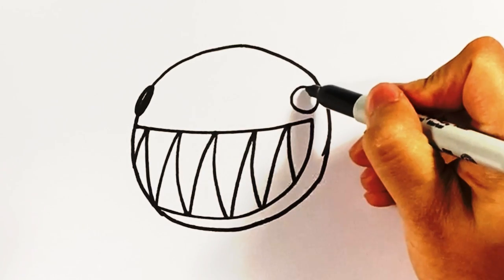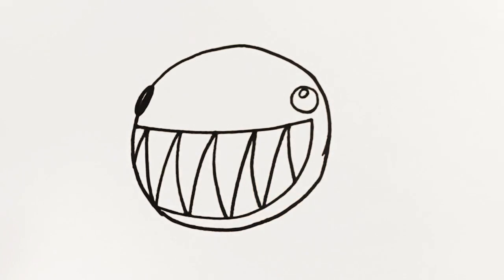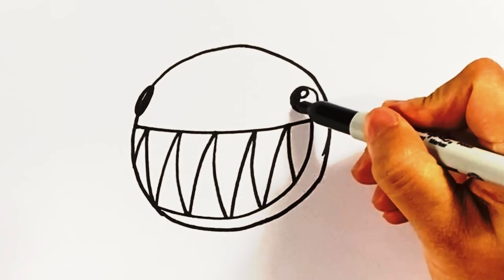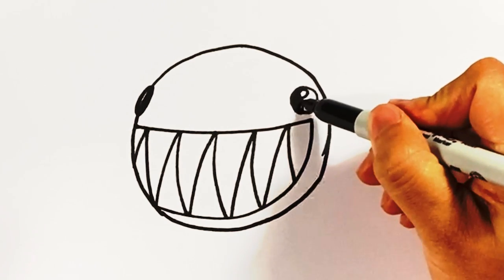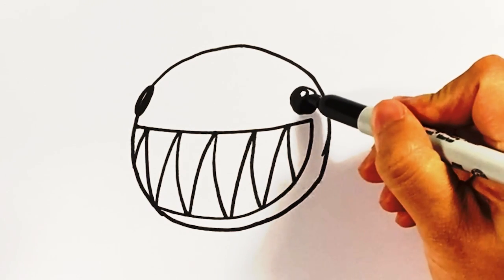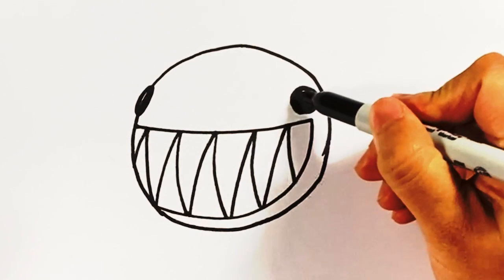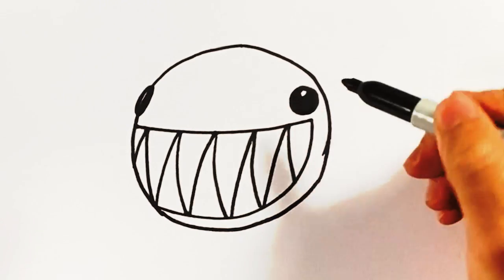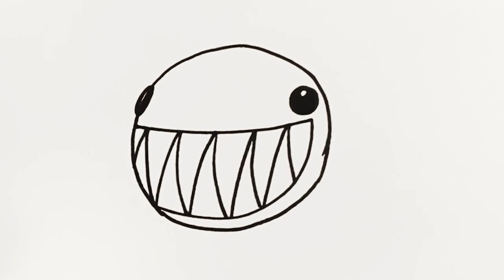EASY How to Draw AMAZING DIGITAL CIRCUS - Bubble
How to Draw Bubble from Amazing Digital Circus.

How to Draw Bubble from Amazing Digital Circus. Let's get the drawing tutorial for beginners. Great time!  think it's one of the better drawing videos I've done in a while. We have so much more coming soon! I will reply to any comment. Please hit the share button and let me know what you think. I'm a big fan of creative characters. I hope you have a great day!

Cool Links ___________________________________________________